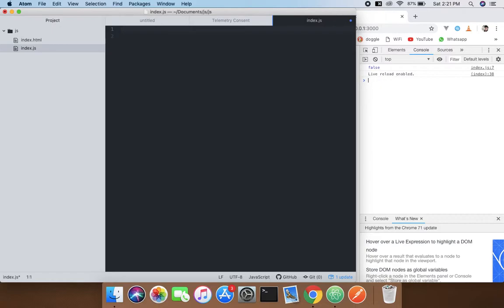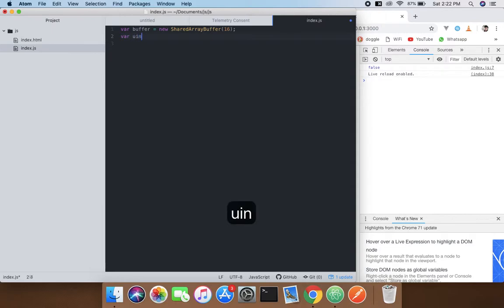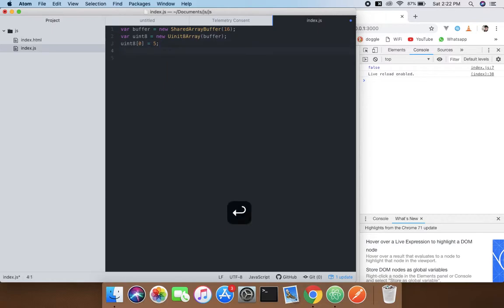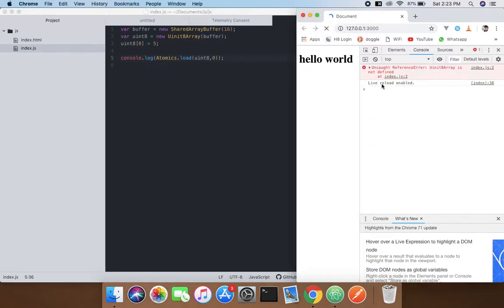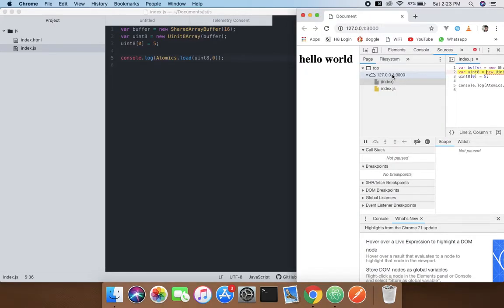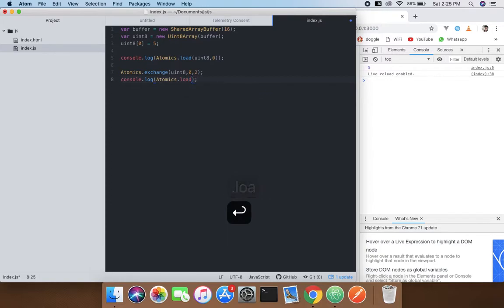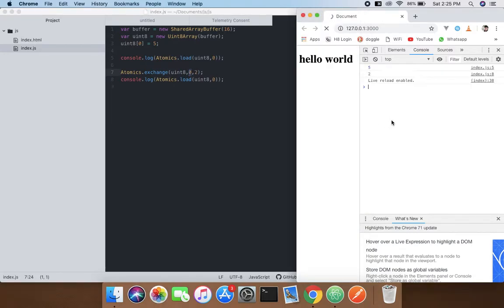Atomics.exchange()-JavaScript Functions-ES6/ECMA2015/JavaScript 2019/JS